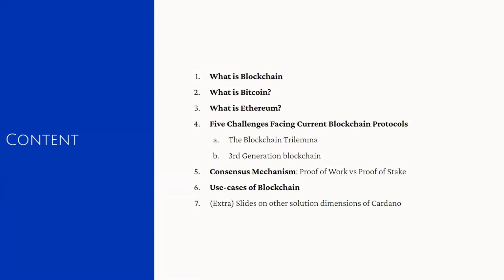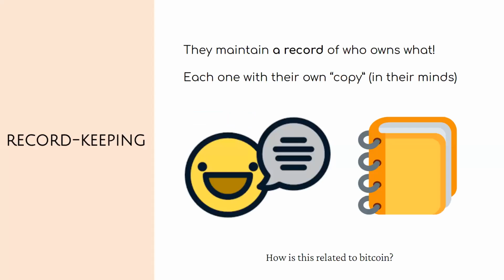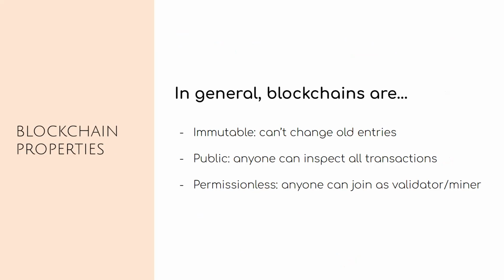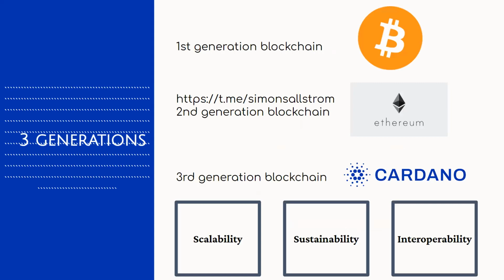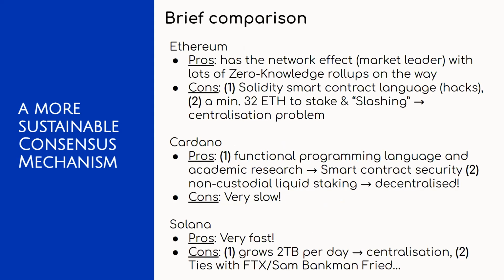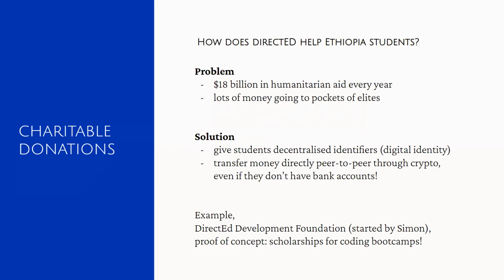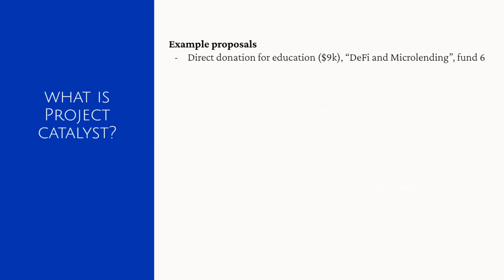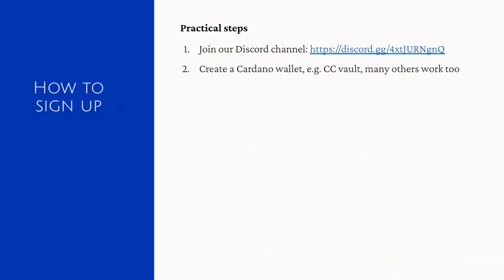Introduction to Cardano. (CardanOx Oxford Lecture Series)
An introduction to Cardano from the city of dreaming spires. 8th Week MT 2023